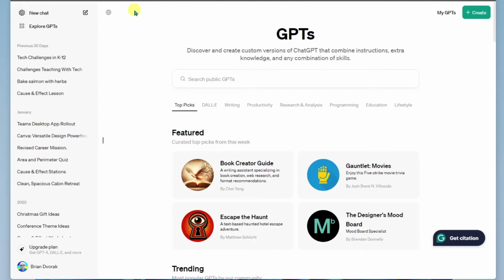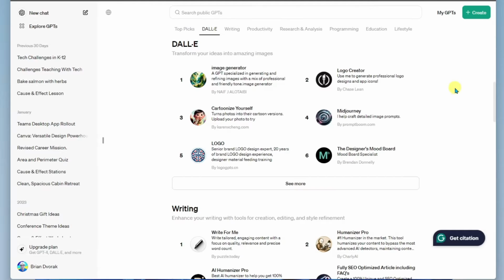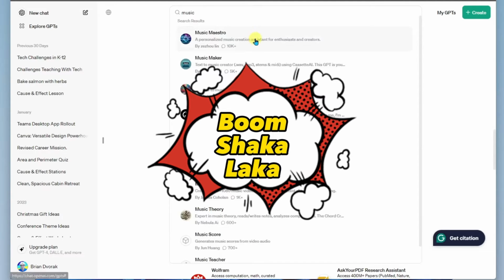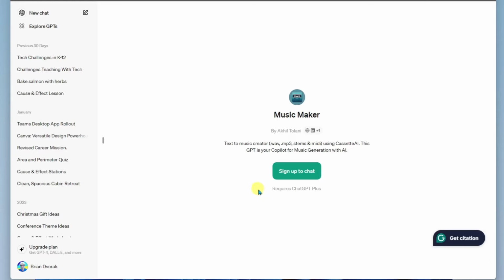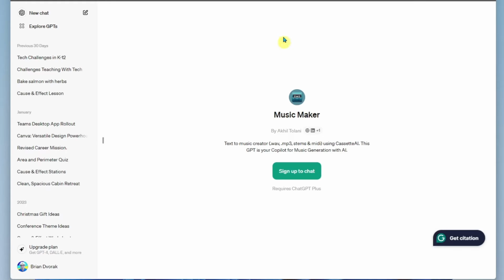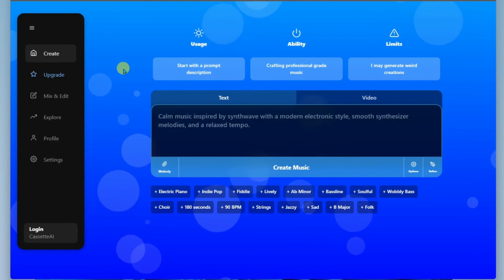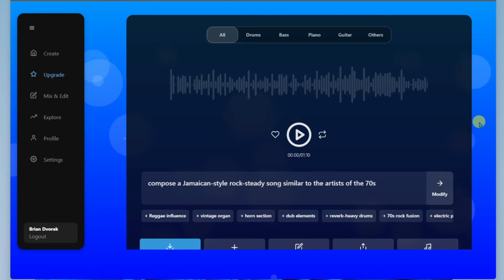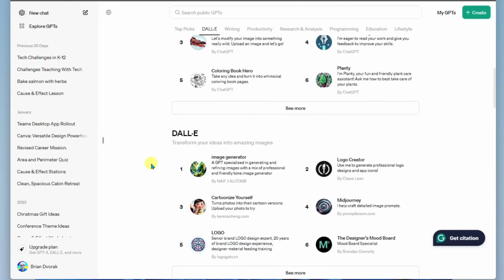OpenAI GPT Store Hack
Learn about the OpenAI GPT Store and how to use its apps without having to upgrade to GPT Plus. You can upgrade to GPT Plus to make your own GPTs, but to use the existing apps, there is another way.